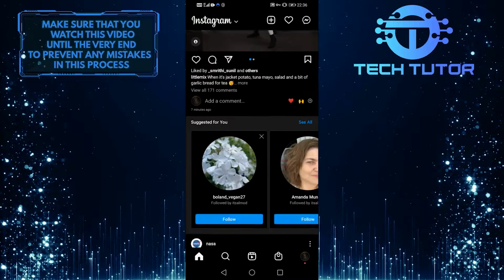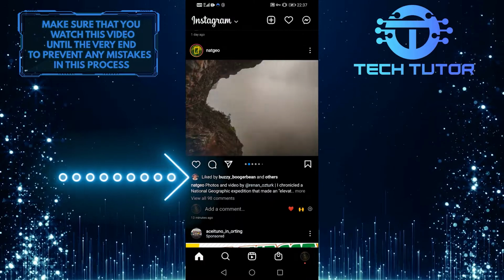How To See Friends Activity On Instagram | Simple Tutorial (2022)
Instagram is a great way to keep up with your friends' activities, but sometimes it's hard to see what they're up to. This video will show you how to see your friends' activity on Instagram so you can stay up to date on what's going on in their lives. Watch the video now and start keeping tabs on your friends!